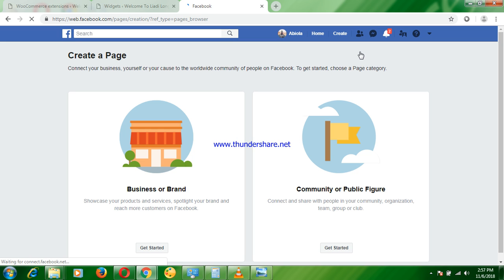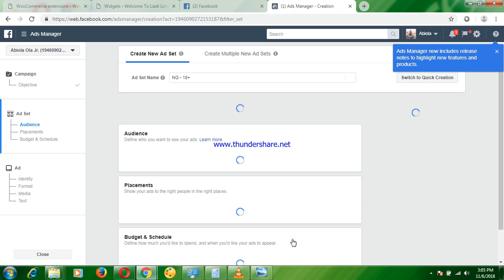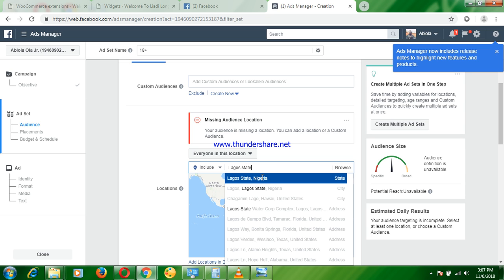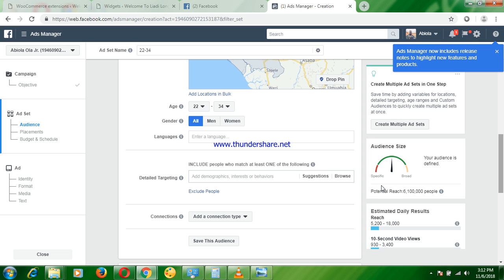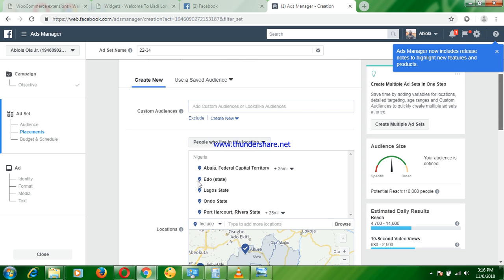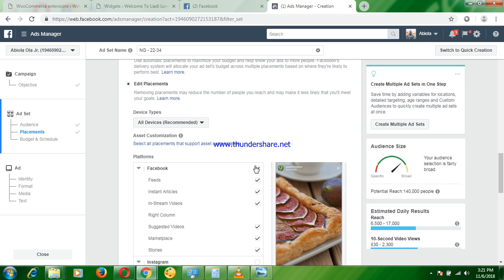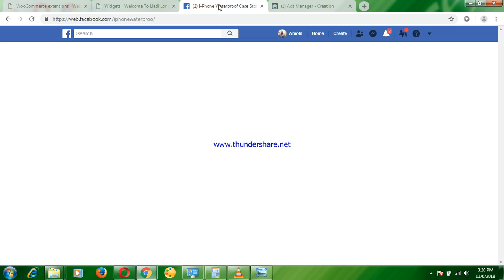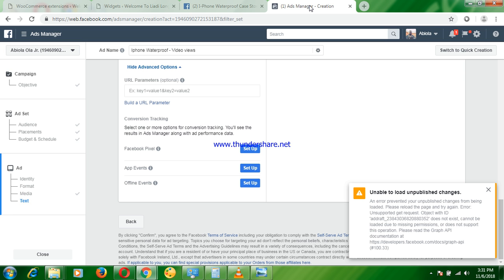Setting FB adv For that product!!!